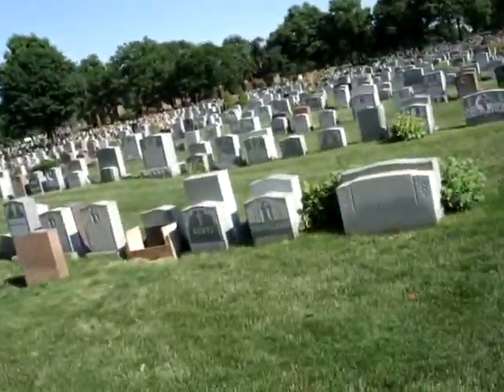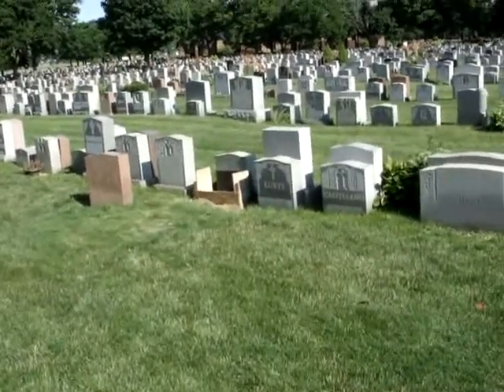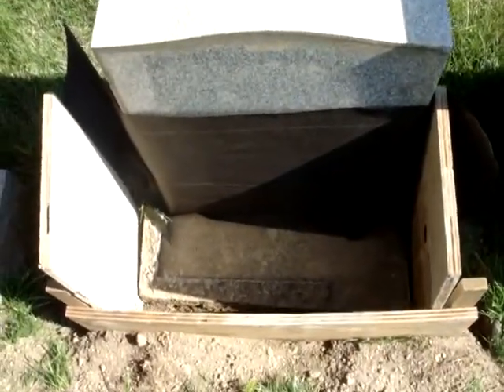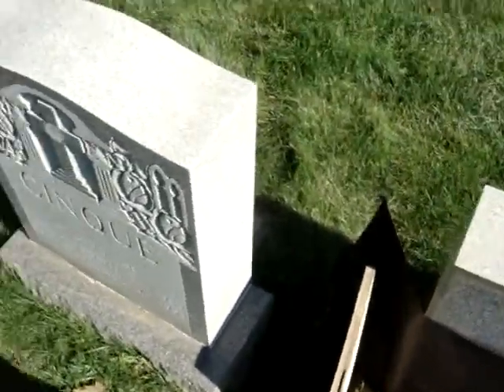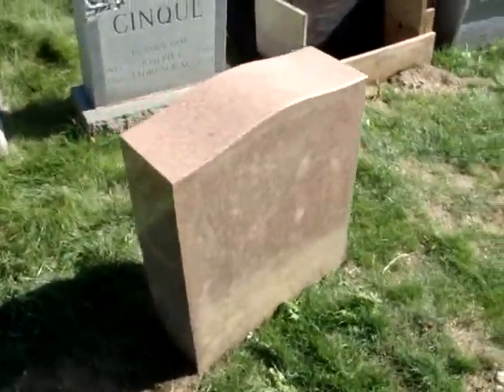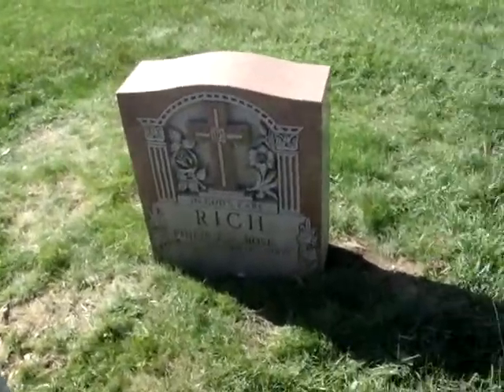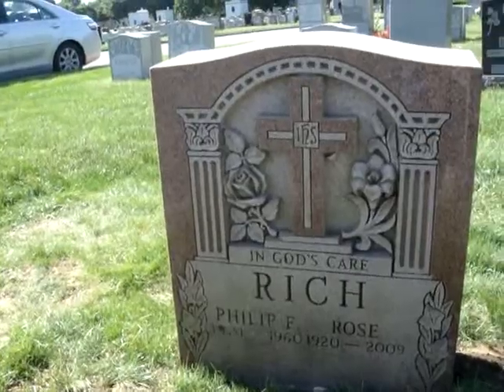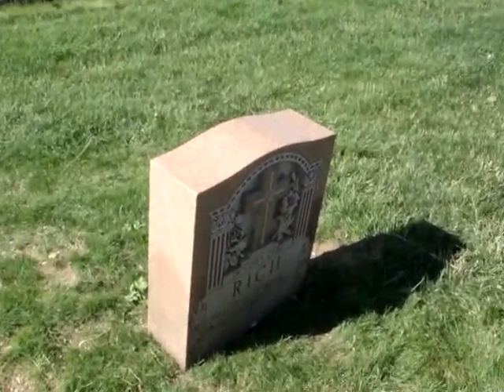Rich Headstone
Resetting the Stone